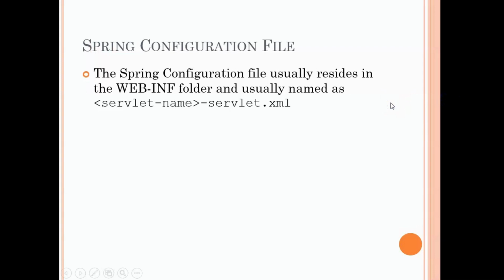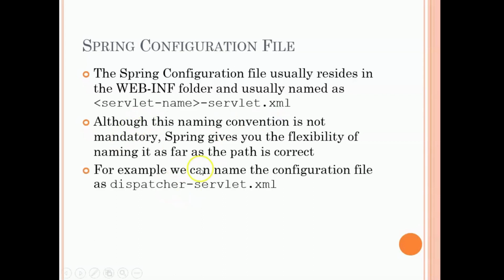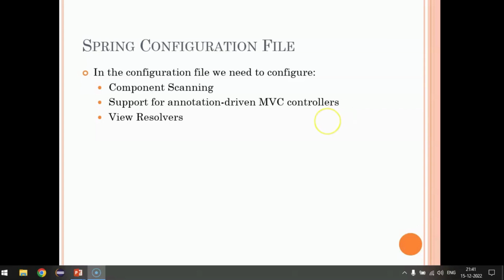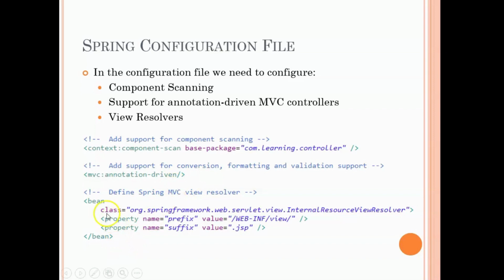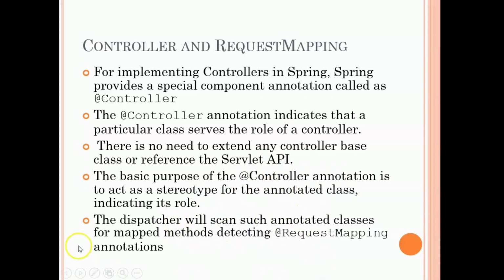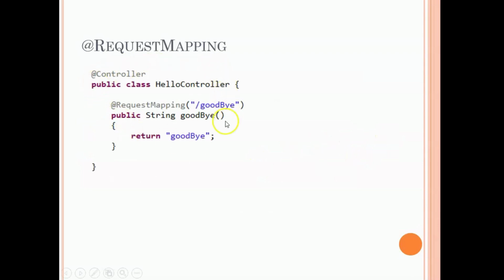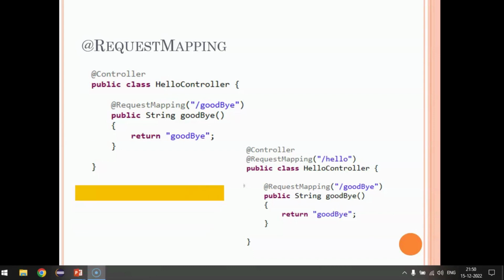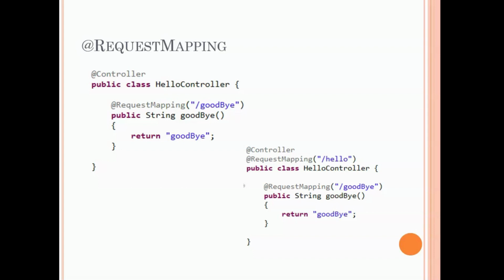Spring Framework Tutorial : #19. Spring Configuration And Controller Annotations